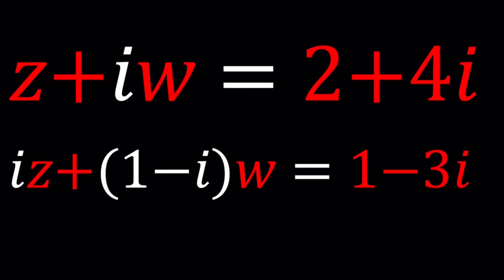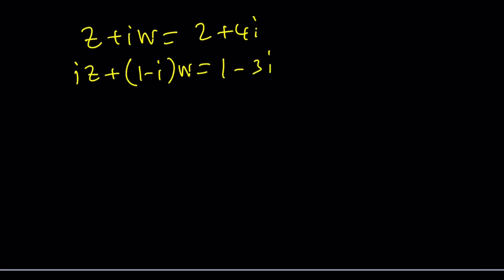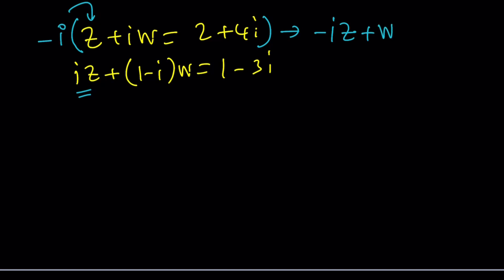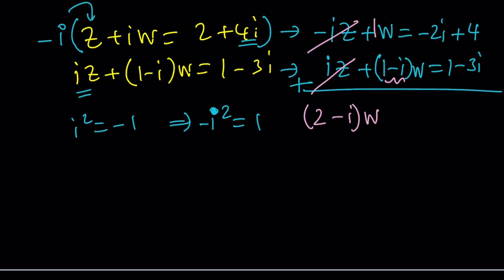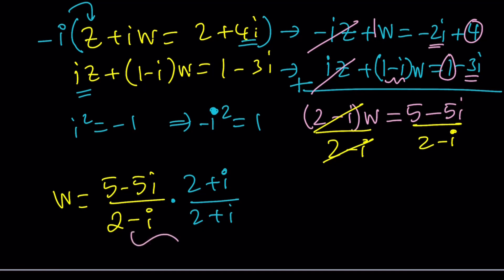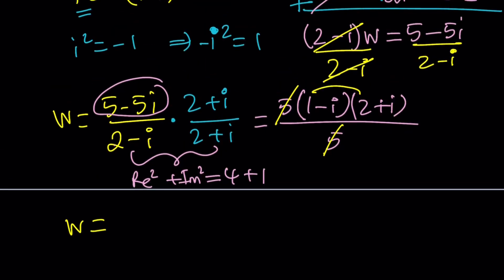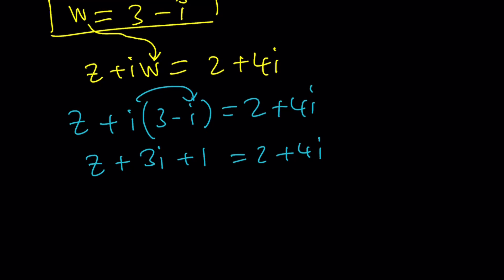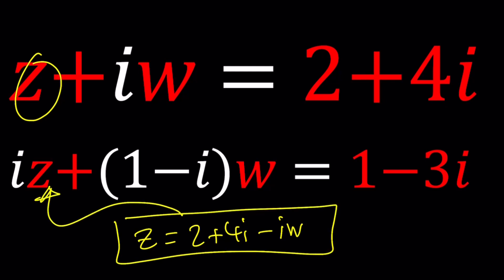I Solved a System with Complex Coefficients | #15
🤩 This is the fifteenth problem on this channel!!! 🤩

▶ EQUIPMENT and SOFTWARE
Camera: none
Microphone: Blue Yeti USB Microphone
Device: iPad and apple pencil
Apps and Web Tools: Notability, Google Docs, Canva, Desmos